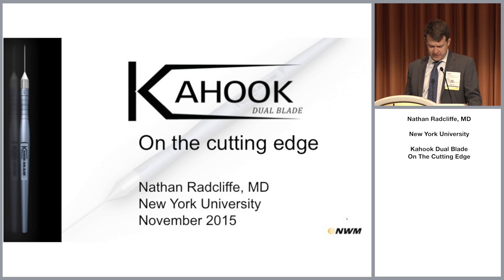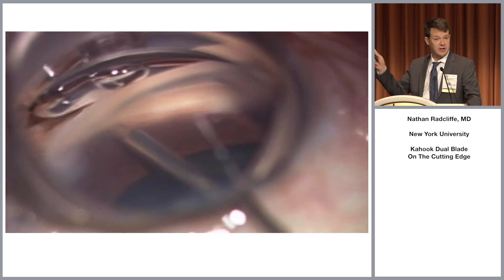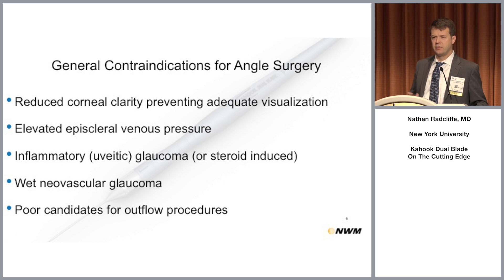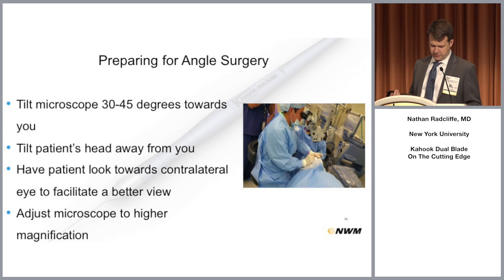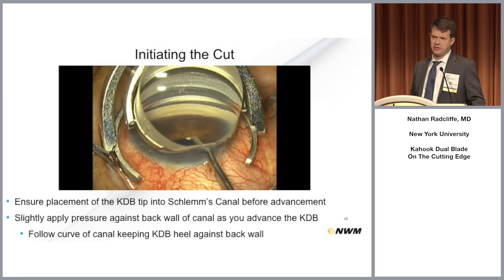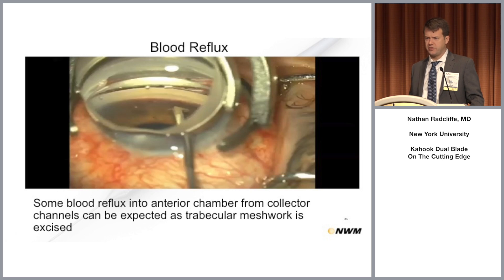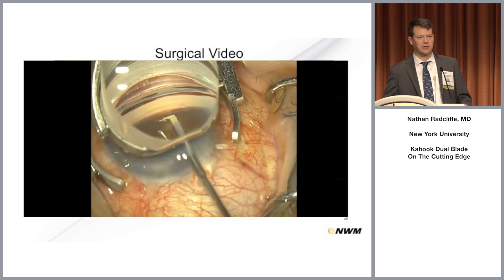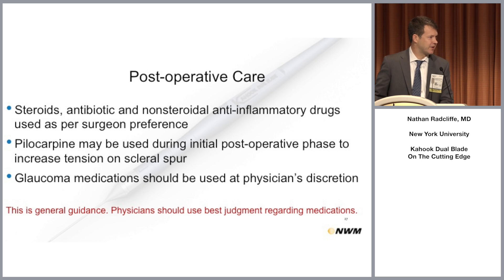Kahook Dual Blade is On the Cutting Edge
Dr  Nathan Radcliffe Presentation

The Kahook Dual Blade (KDB) is an elegant, single use, ophthalmic blade designed to excise a clean strip of trabecular meshwork (TM). The device has a micro-engineered profile which allows for insertion into the eye through a 1.2mm clear corneal incision. The surgical grade stainless steel body is comprised of a long thin shaft that allows for access across the anterior chamber, a pointed tip used to pierce TM under gonioscopic view, a ramp that lifts and stretches the tissue as the device is advanced, and two blades precision manufactured through laser cutting technology that excise a strip of TM over the canal of Schlemm.